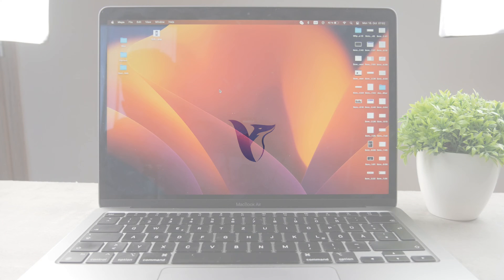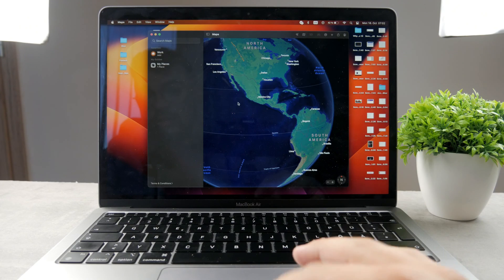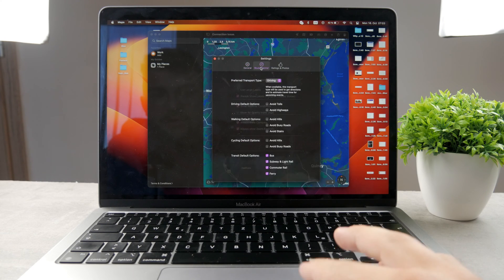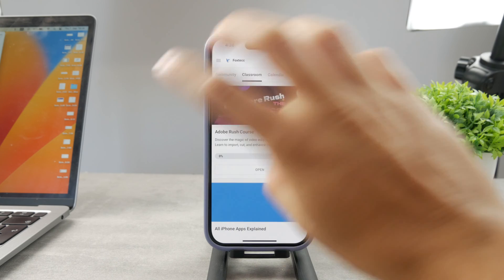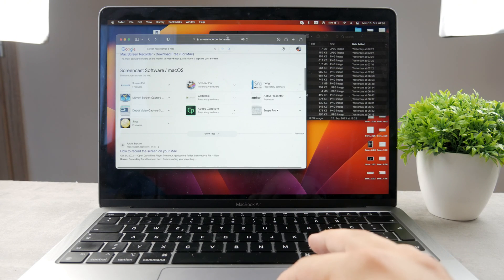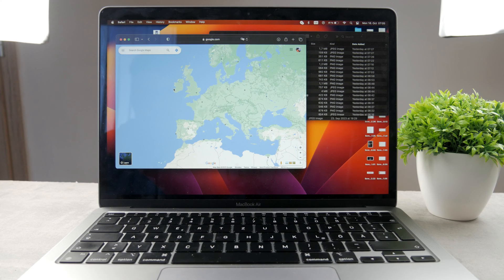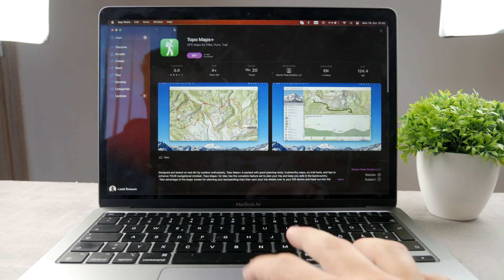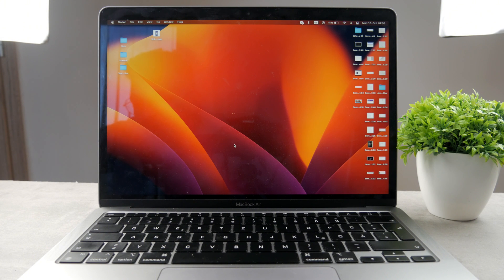How to Use Maps on Mac (multiple ways)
Curious about how to make the most of the Maps app on your Mac? In this detailed tutorial, we'll guide you through the ins and outs of using Maps for navigation, exploration, and finding information. You'll discover how to search for locations, plan routes, access detailed information, and even use flyover views to explore cities in 3D. Watch this video to unlock the full potential of the Maps app on your Mac and enhance your navigation and exploration experience. Say goodbye to getting lost and hello to efficient and enjoyable map usage!

Timestamps:
0:00 How to Use Maps on Mac
0:21 Built In Method
1:52 Master Your Devices
2:13 App Store Alternatives
2:38 Browser Solution
3:34 Special Maps
4:22 Conclusion